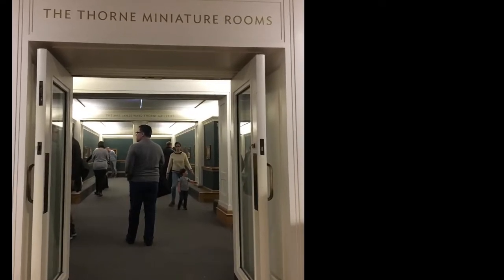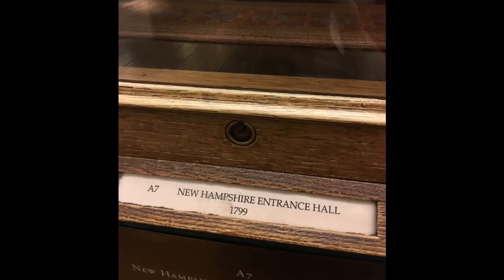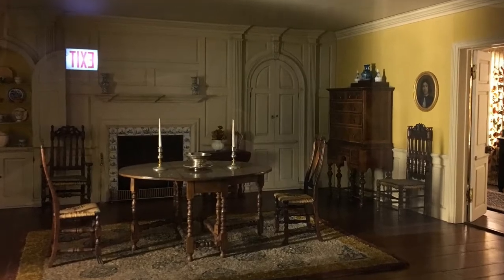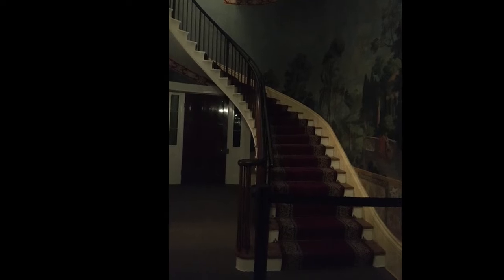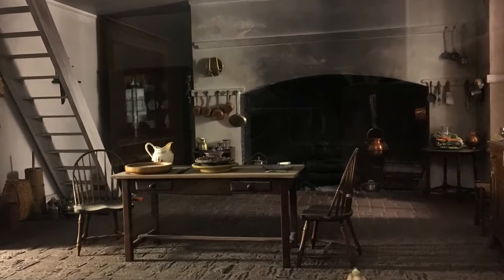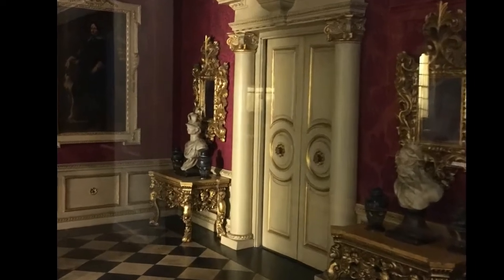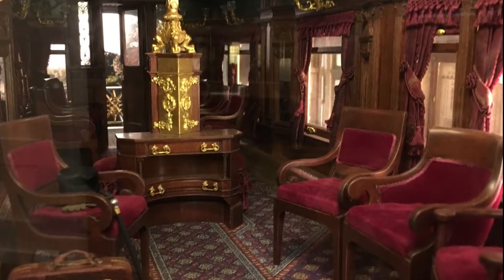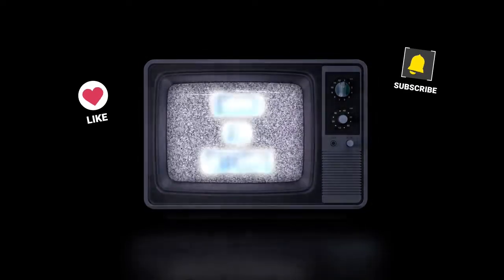Signs of a restless spirit within the Thorne Miniature Rooms at the Art Institute of Chicago?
If you love visiting historic homes, an enchanting way to do it is by visiting the Thorne Miniature Rooms at the Art Institue of Chicago.

Any kind of room that you’d find in a real house is represented, from kitchen and bedrooms to living rooms, libraries, and even entrance halls. One of which showed signs of possible paranormal activity during our visit.

But one that immediately caught my eye was a "Tennessee Entrance Hall." It looked suspiciously like the entry hall at the Hermitage, President Jackson's home in Nashville, Tennessee.

It could be. Many of the rooms are facsimiles of real historic homes, museums, and churches...just in miniature! And the craftsmanship is both impeccable and remarkable.

Because the displays are behind glass, the reflection often poses a challenge for getting a clear shot of the incredible craftsmanship inside. Sometimes it even results in ghostly-looking images...

And of course when one of the lights was malfunctioning on the display for the 1799 New Hampshire Entrance Hall, I was all, "Oooh! Maybe this is a haunted room!"

Maybe. Not that these are dollhouses, but we hear an awful lot about haunted dolls, but not so much about haunted doll houses. But doll ghosts gotta live somewhere too right?  I could imagine myself as a ghost roaming any --or all!-- of these lovely miniature rooms. What about you?